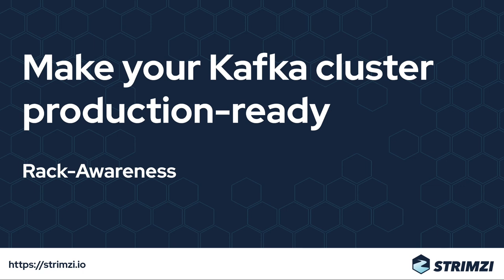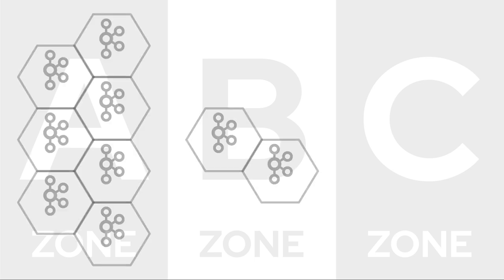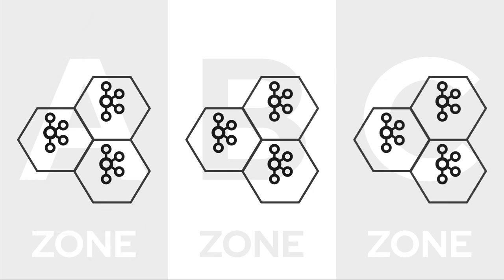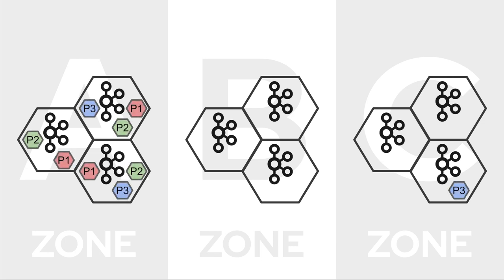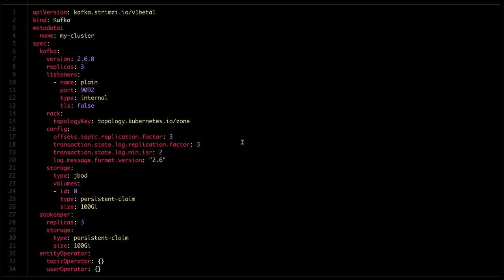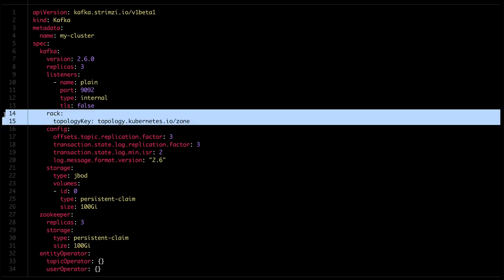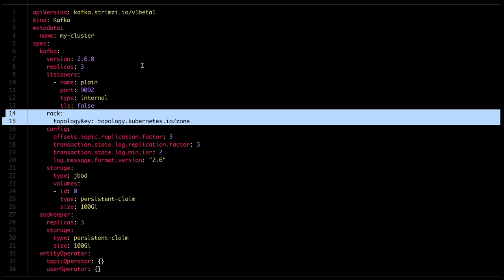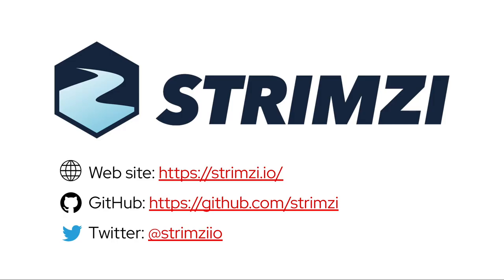Make your Kafka cluster production-ready: Rack-Awareness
Make your Kafka cluster production-ready is our new video series which will take you through the main things you should take care of when setting up a production cluster. In this episode, we look at rack-awareness.

For more details about rack-awareness in Strimzi, you should also check our documentation